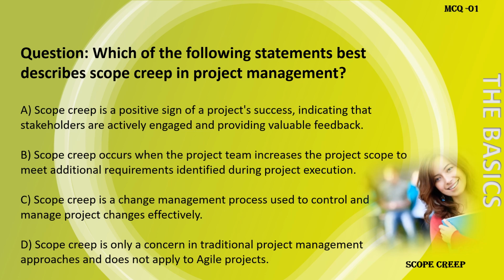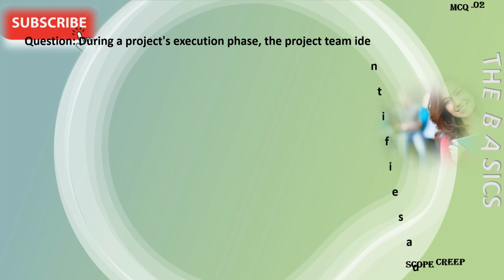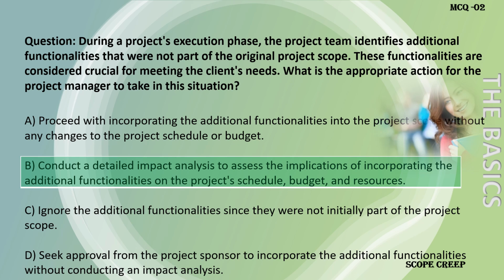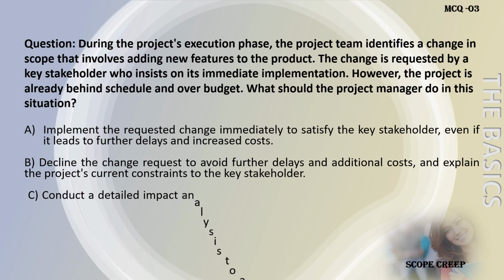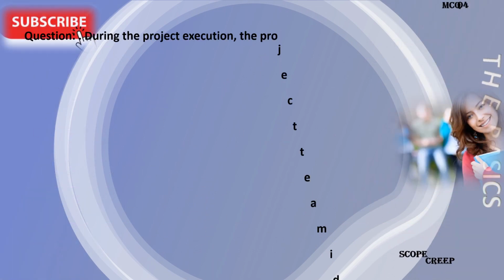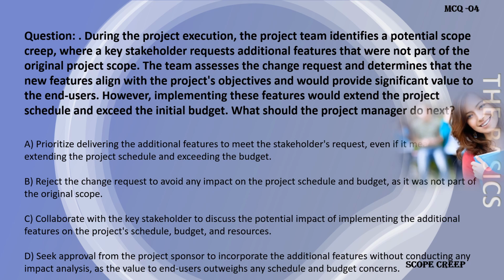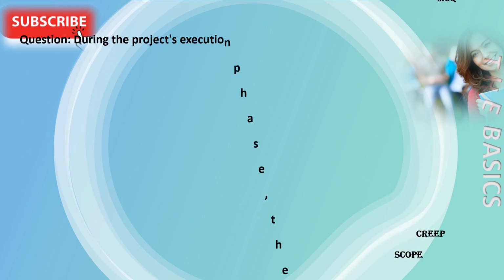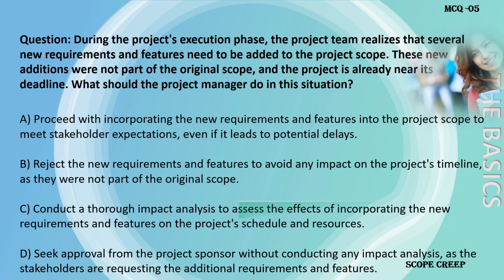PMP Questions "Scope Creep" -Learn the Project Management